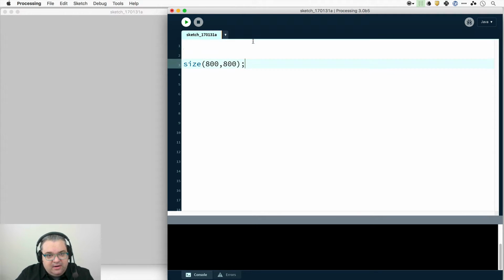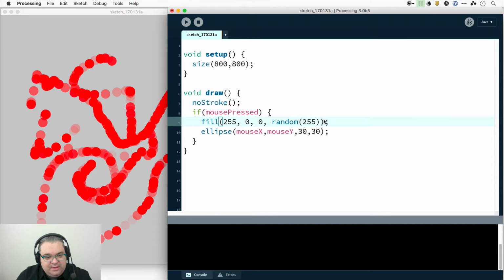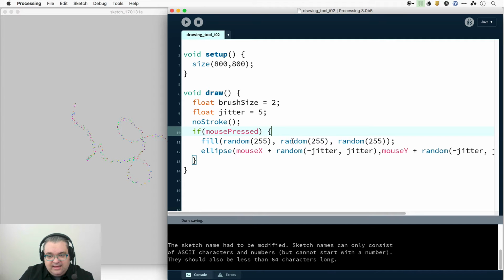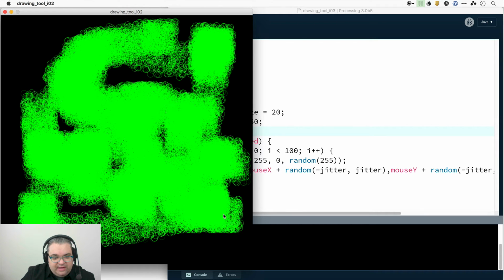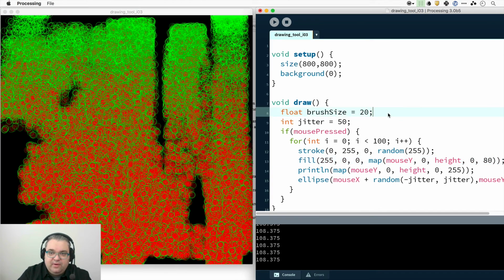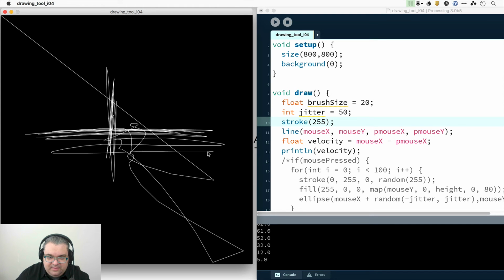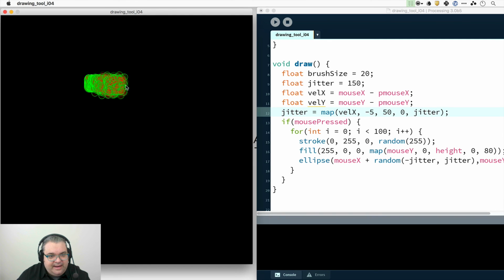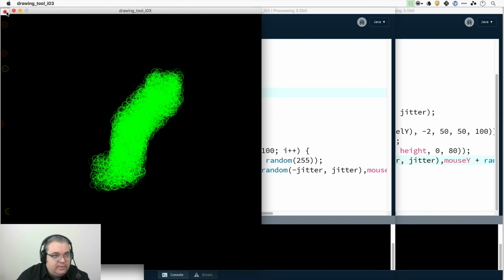ART-200 Drawing Tool Demo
Demo for ART-200 creating a drawing tool with processing.